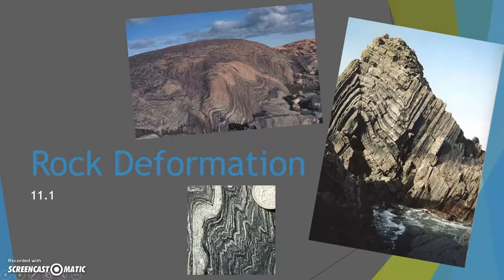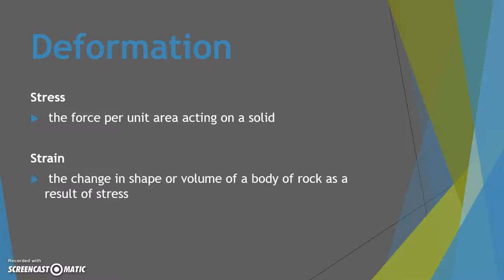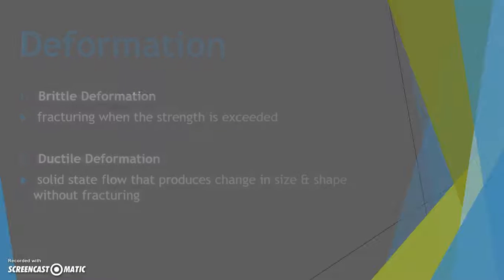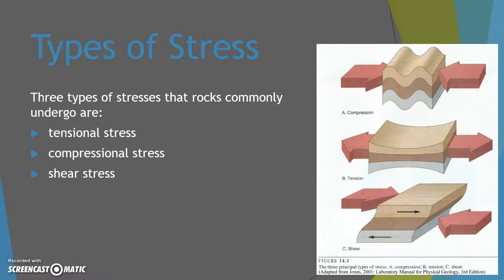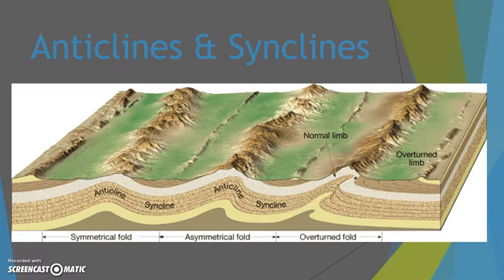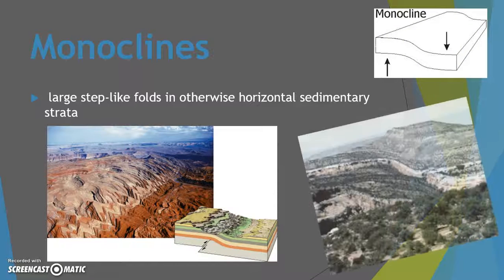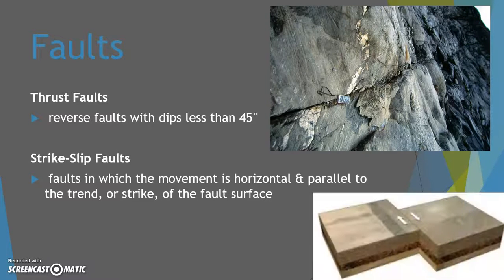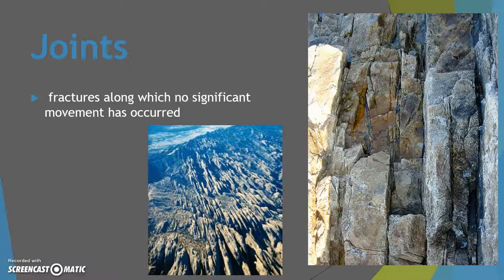11 1 Rock Deformation